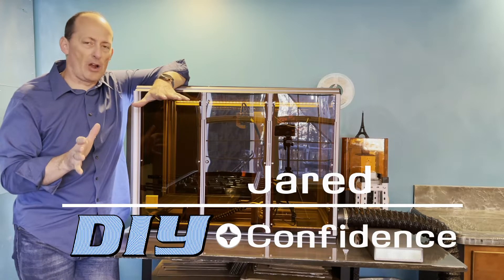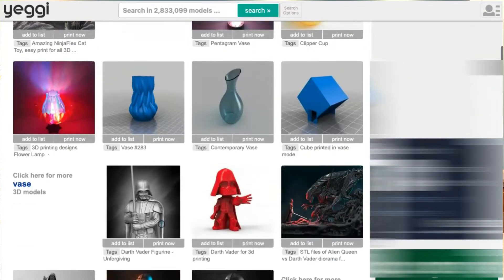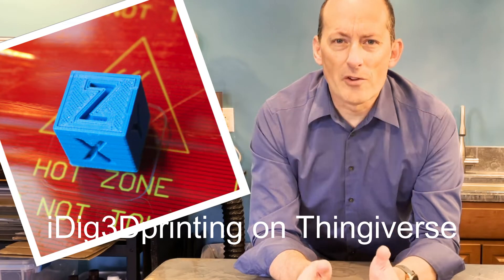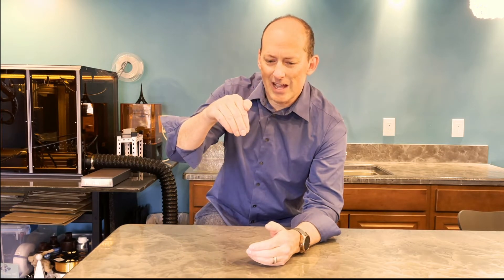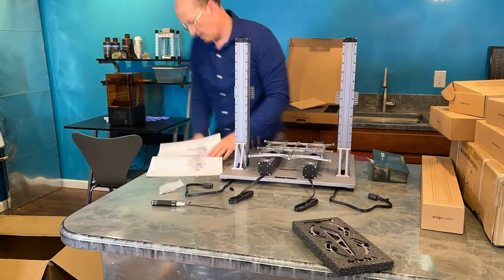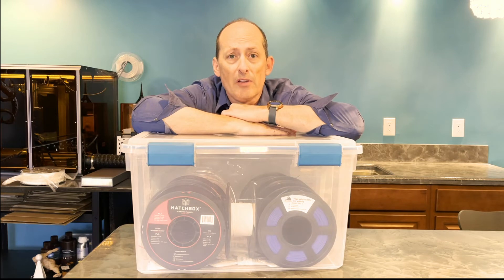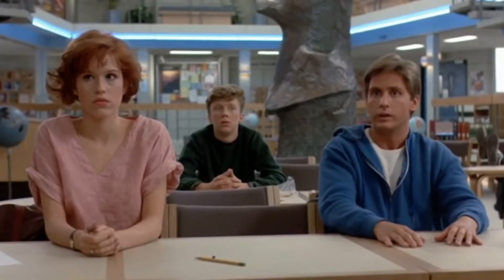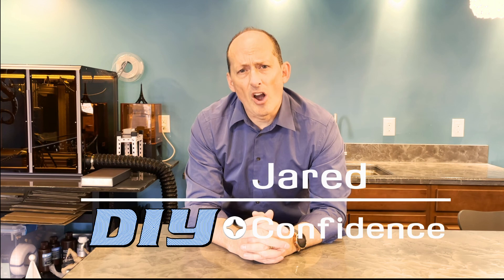27 things I wish I knew BEFORE getting a 3D printer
I received my Snapmaker 2.0 3D printer last month. It's been printing for almost a month straight. I love it and having a blast. Go get yourself a 3d printer, but before you do, here are 27 things I wish I would have learned BEFORE I ever even got my printer that would have helped me.
00:00:41  How long it takes to print things
00:01:27  Print while you sleep
00:01:45  Where do I find things to print?
00:02:50  Tip your designer
00:03:17  Not all 3D models are free
00:03:39  Just because you download does not mean you own it
00:04:02  What do I print? Benchies, calibration cubes, bed leveling, temperature towers
00:05:18  Make collections of models
00:05:46  Others are going to want you to print for them
00:06:06  What is an STL file?
00:06:27  What is G-code?
00:07:07  What is a slicer?
00:07:35  You can choose different slicers
00:08:06  Designing your own models
00:08:46  Contribute to the the thingiverse
00:08:58  Take your time in assembly
00:10:26  Join 3D print communities
00:10:47  Find a mentor
00:11:06  Keep your filament dry
00:12:18  CAUTION: Filament is addictive
00:13:21  Not all filament prints the same
00:13:31  Printers make odd sounds
00:14:15  Pay attention for new noises
00:14:45  Add a wifi camera to monitor
00:15:14  Place your printer in a safe place
00:15:53 Prints WILL fail

Attributions:
Incredibles 2
Hidden Figures
Mr. Bean
Cars 2
Tron Legacy
Annie Hall
Computer Commercial
Alice in Wonderland
Walter Mitty
The Hobbit
Kitchen Nightmares
Real Genius
The Greatest Showman
Moana
Star Wars
The Breakfast Club
The Karate Kid
Hannah
The Dark Knight